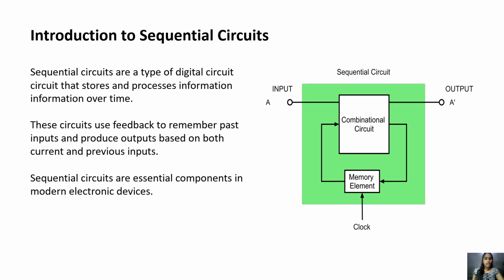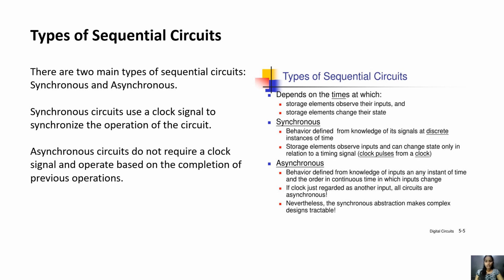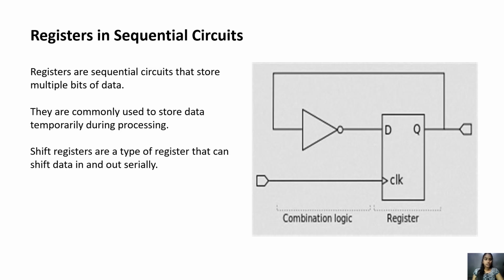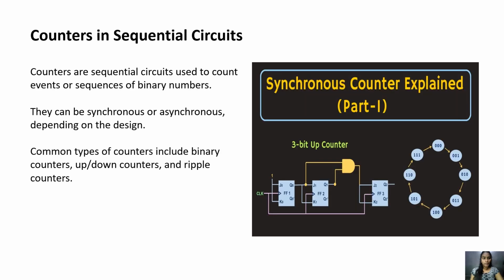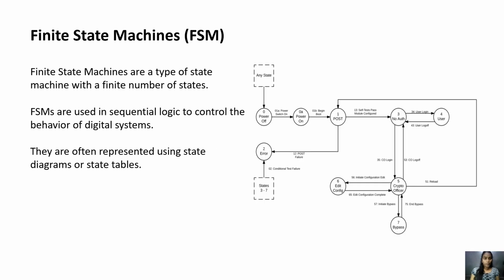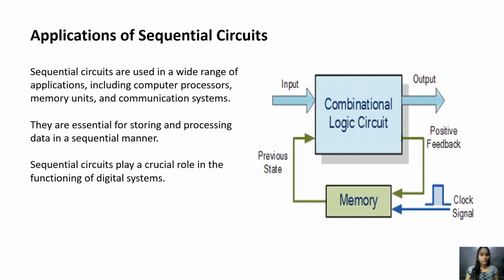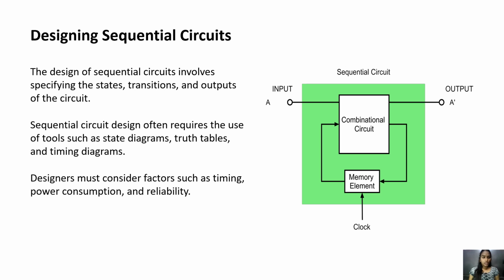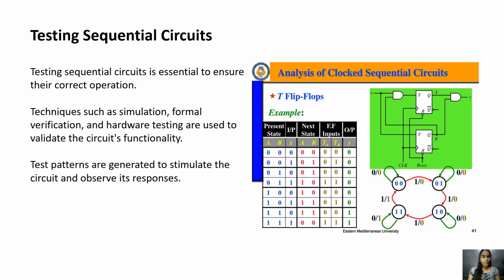sequential circuits (dd and co)assign2